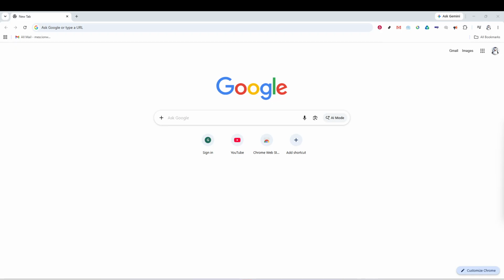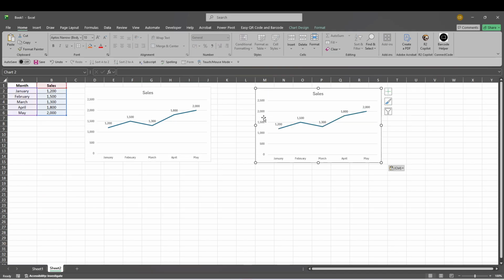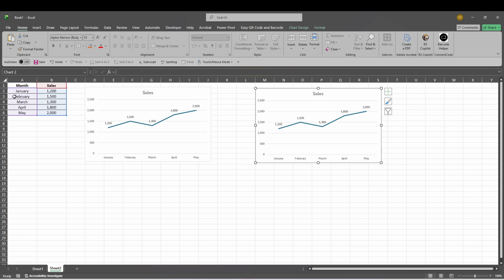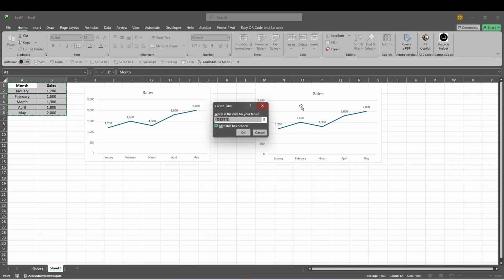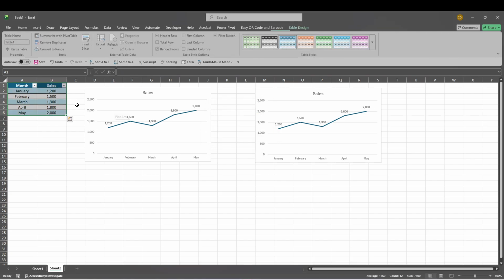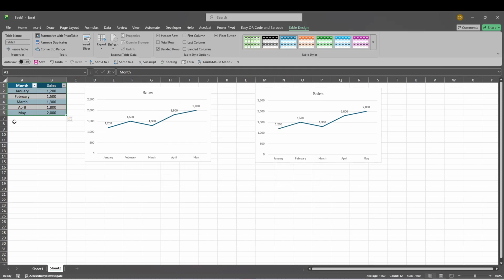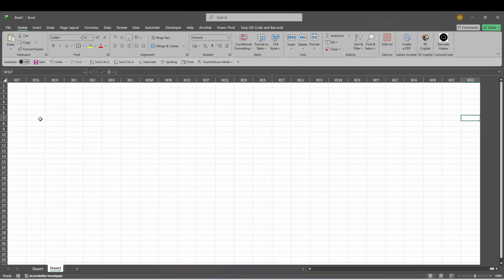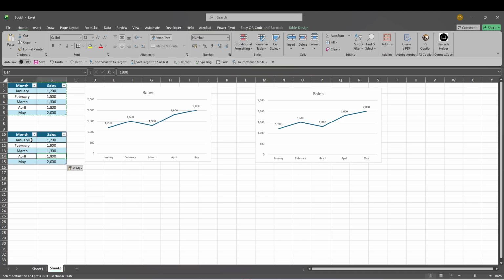How to Use Excel Keyboard Shortcuts [2026 Easy Guide]